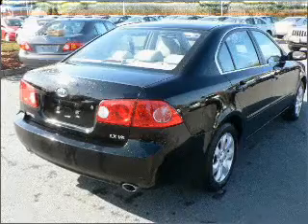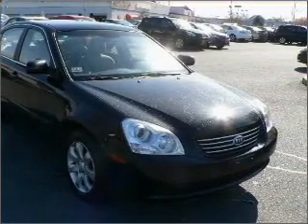2008 Kia Optima - Danvers MA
Year: 2008
Make: Kia
Model: Optima
Trim: LX
Engine: 2.7 liter 6 cylinder 24 valve
Transmission: 5-Speed Automatic
Color: Black
Mileage: 37220
Address:
161 Ando